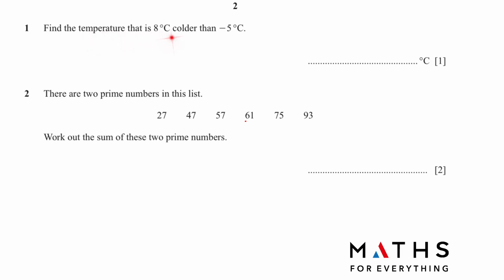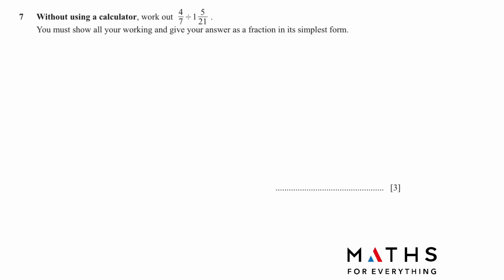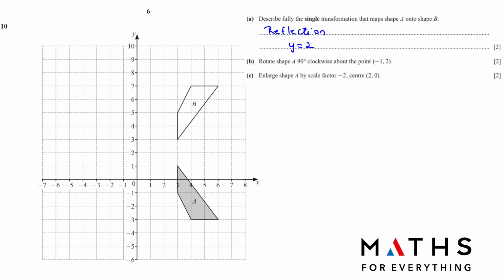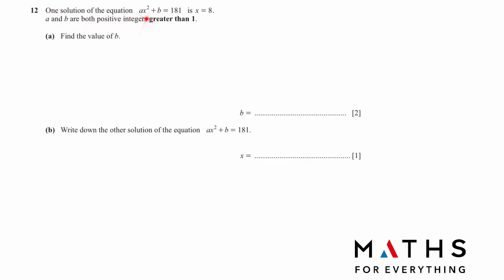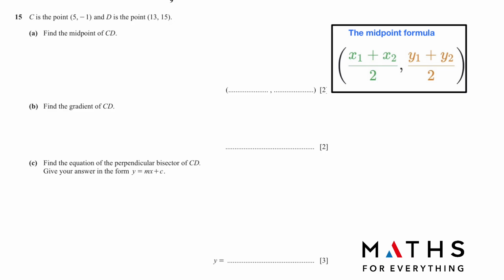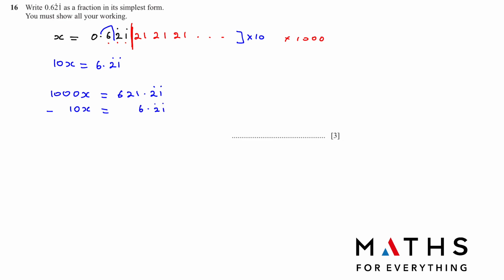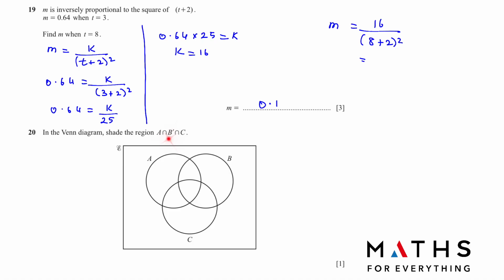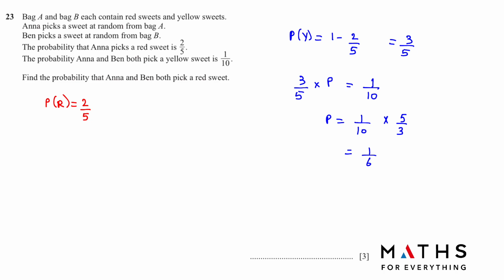IGCSE Maths June 2023 Paper 22 FULLY SOLVED | Cambridge 0580 Extended Walkthrough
Full step-by-step walkthrough of the Cambridge IGCSE Mathematics (0580) June 2023 Paper 22 — Extended tier, calculator allowed.

Every question is explained clearly with full working, so you can follow along and understand exactly how to approach each part of the paper.

Perfect for students preparing for upcoming IGCSE exams and looking to strengthen their problem-solving skills.